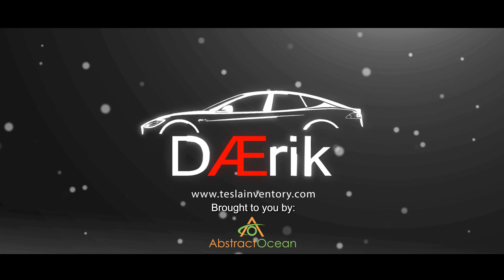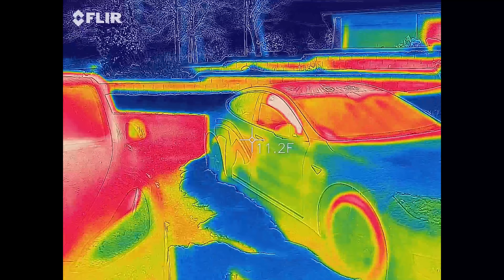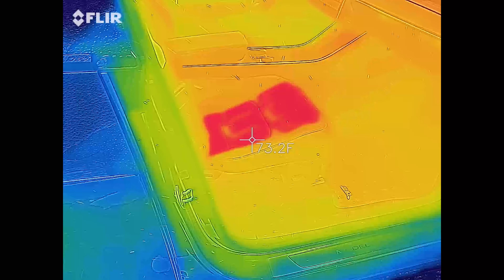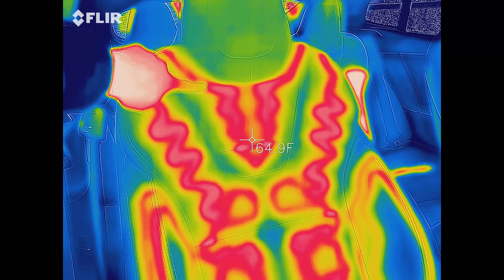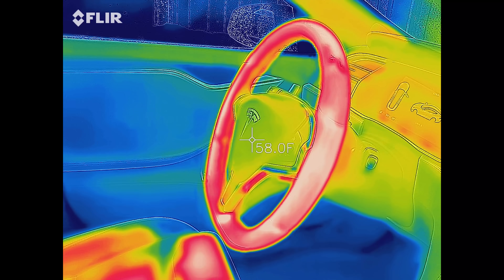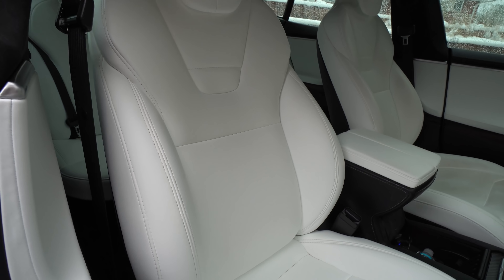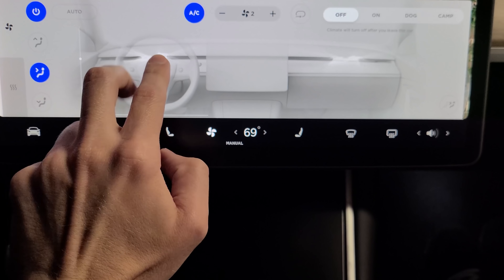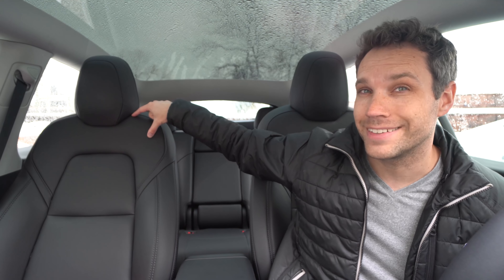How do Tesla Model Y Heated Seats Compare to Model S? FLIR Test!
I have seen a lot of people asking about the second row in Model Y and wanting to know if the middle seat back is heated. So we put Model Y vs Model S to the test. Some very clear differences and the winner might surprise you!

Extendable Snow Brush
FLIR Camera for IOS
FLIR Camera USB-C
FLIR Camera Micro-USB

4K Vlogging Camera
4K Video Camera